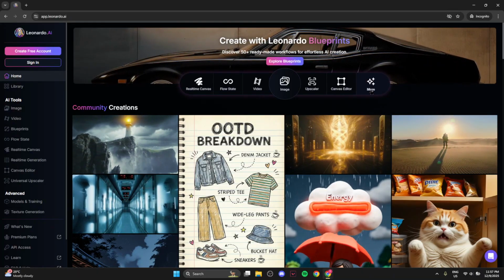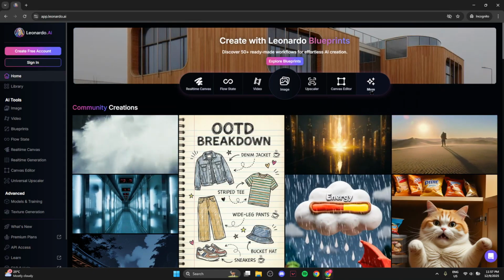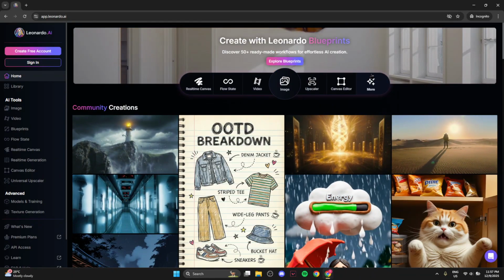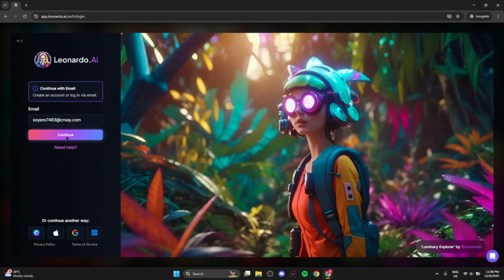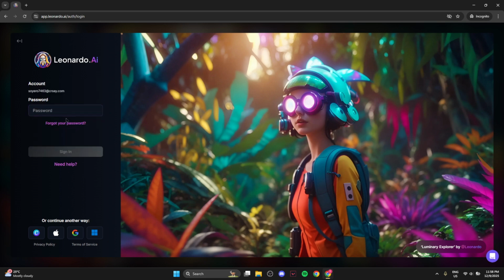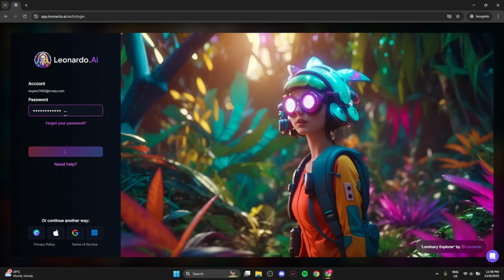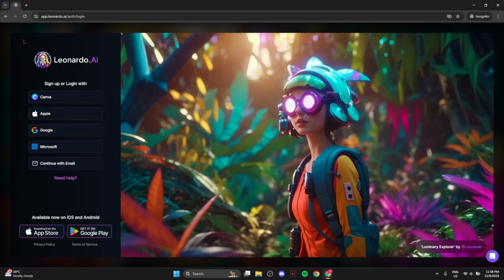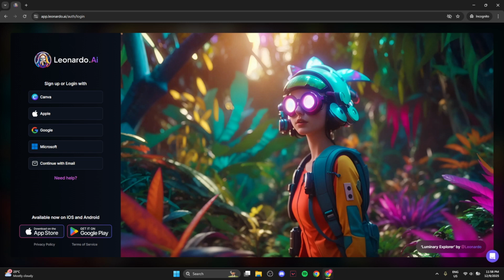How To Login To Leonardo Ai Account [2026 Guide]